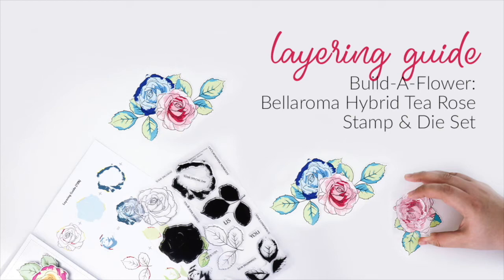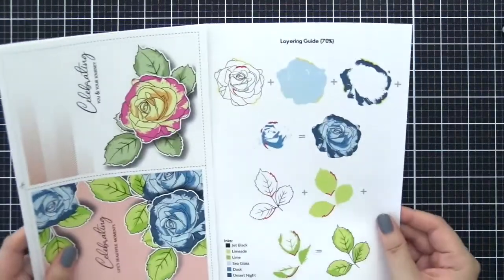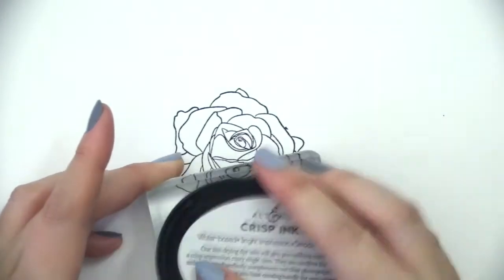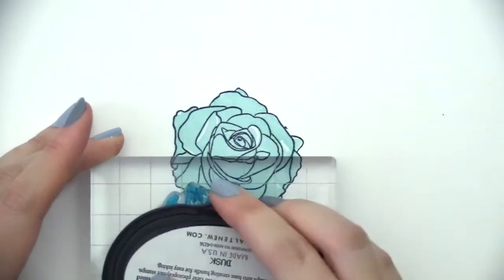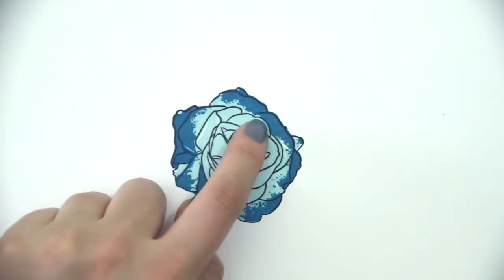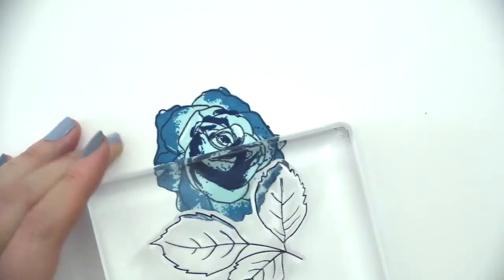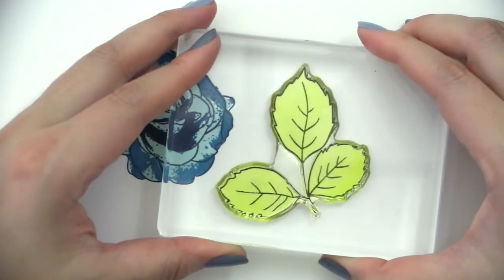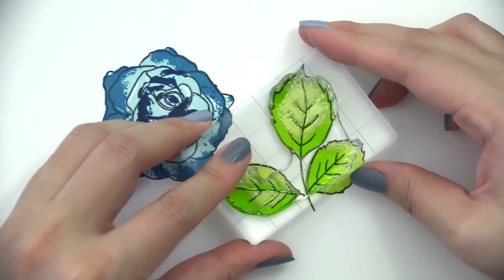How to Use the Build-A-Flower: Bellaroma Hybrid Tea Rose Layering Stamps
Enjoy new beginnings with these gorgeous, distinctive florals. Stamp our Build-A-Flower: Bellaroma Hybrid Tea Rose Layering Stamp & Die Set on your projects today

This set has one flower with four layers and a cluster of three leaves with three layers. What makes this stamp special is that the layers are created in such a way that they can be used to give contrasting colors to the flower, or you can choose to layer them with shades of the same color. Use your imagination as you try out different ink color combinations with the Bellaroma Hybrid Tea Rose.